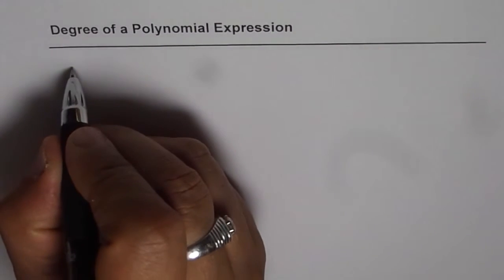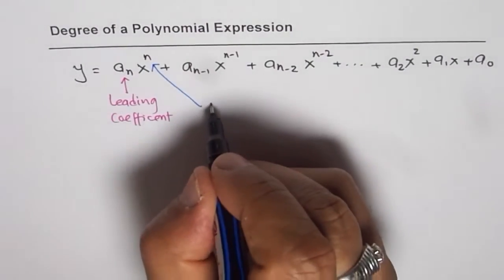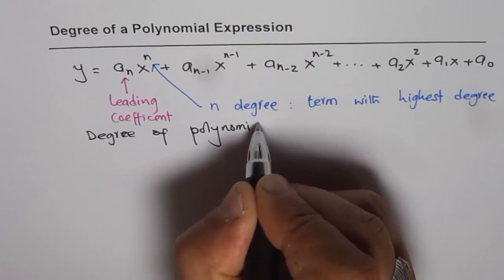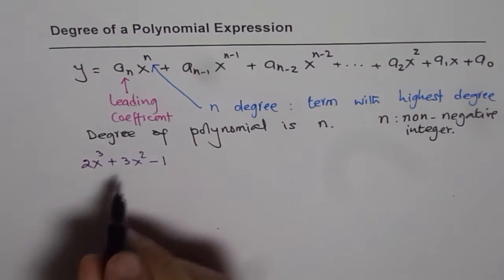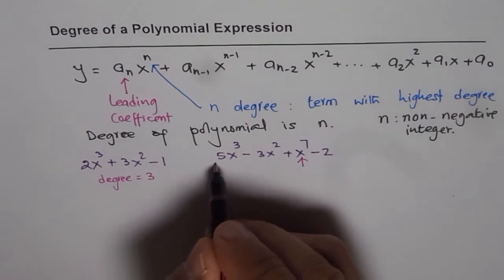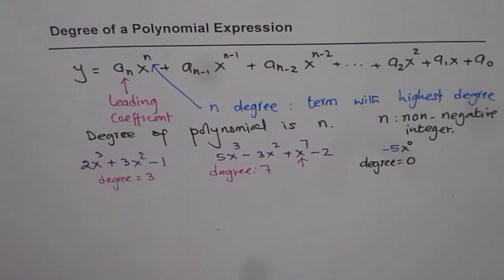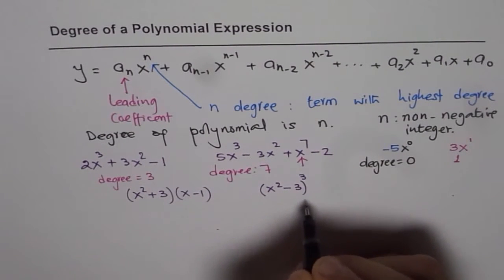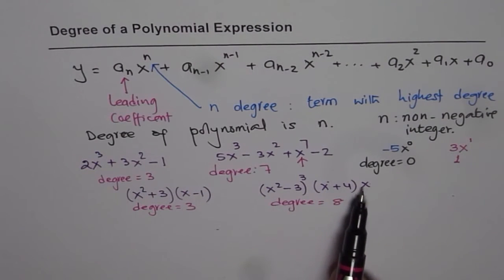How to Find Degree of a Polynomial Expression